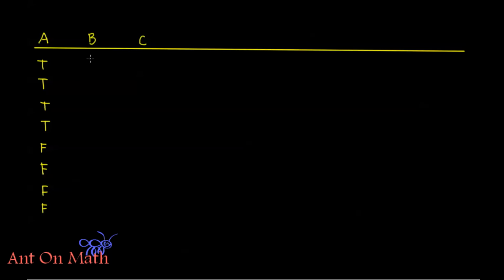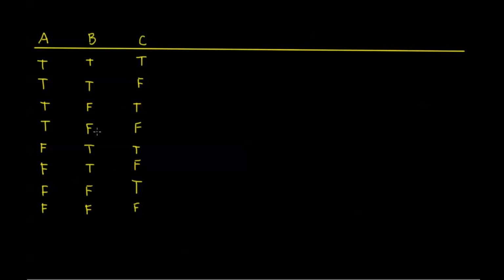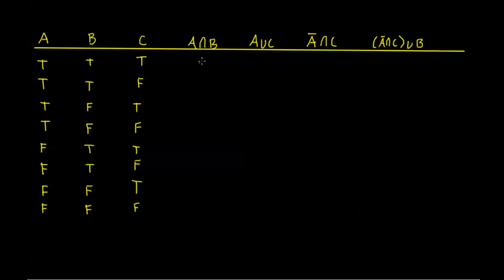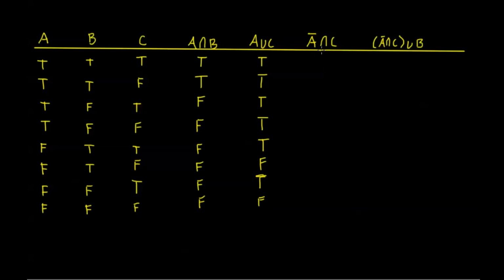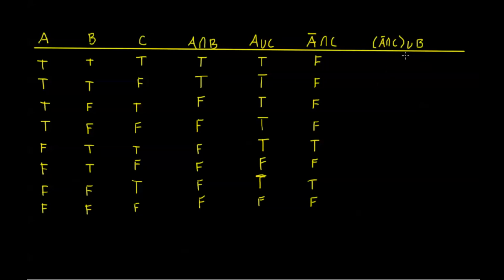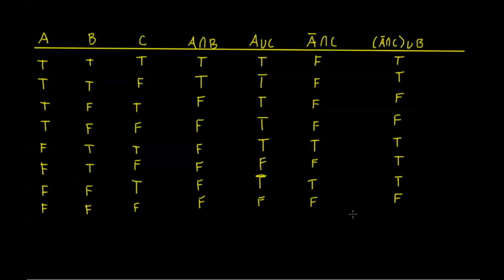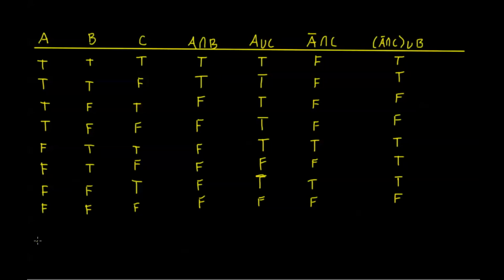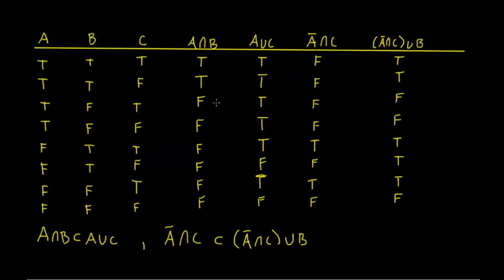2.3.2 - Truth Tables and Subsets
Using Truth Tables to find subsets See all Ant On Math videos